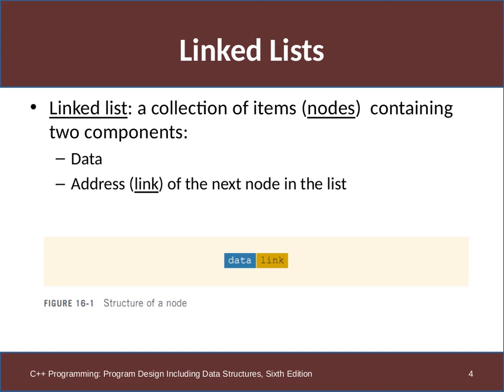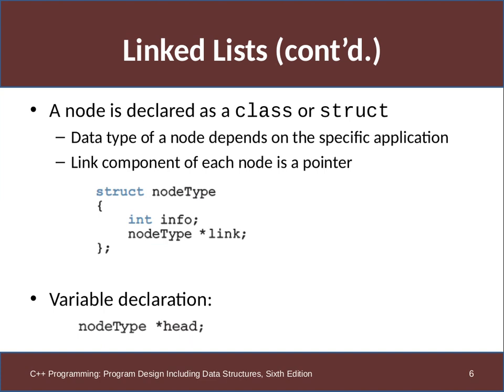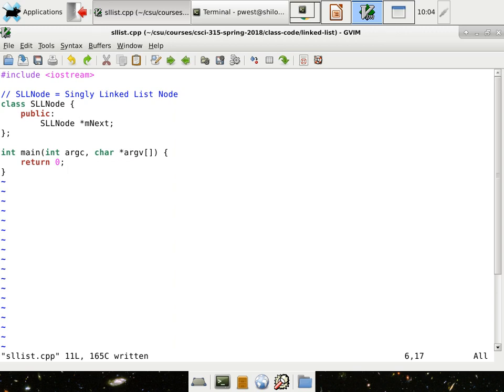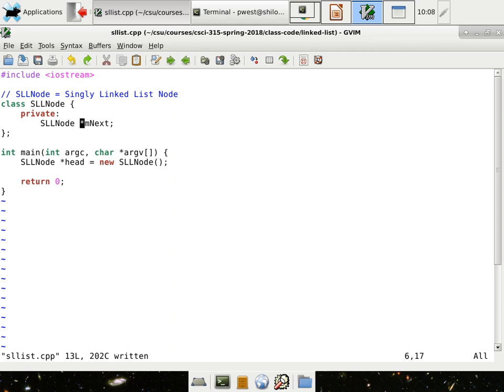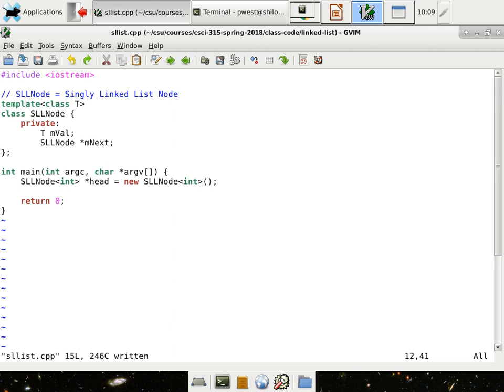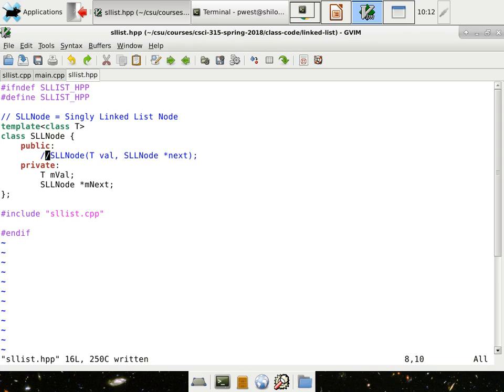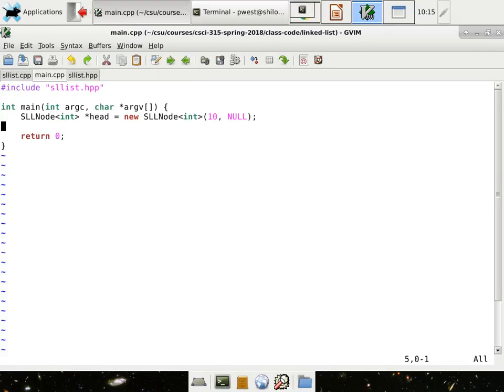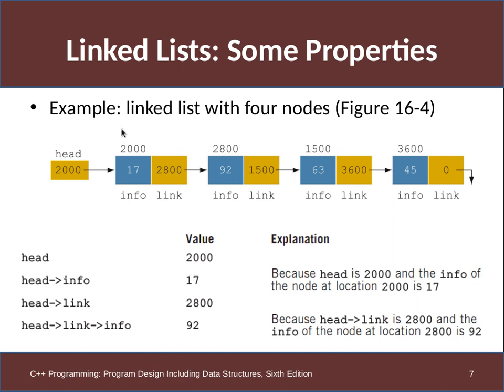csci 315 spring2018 day08 02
Linked List Introduction